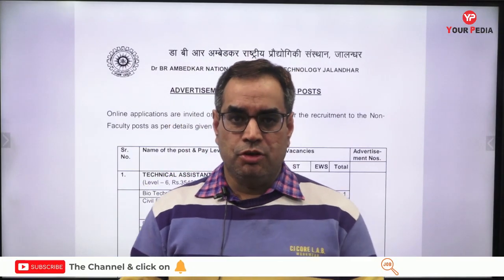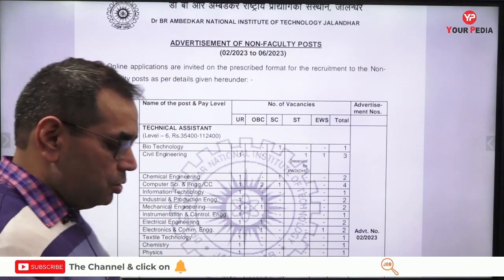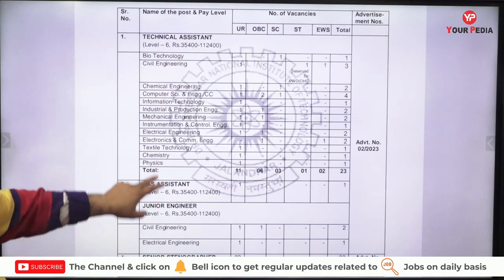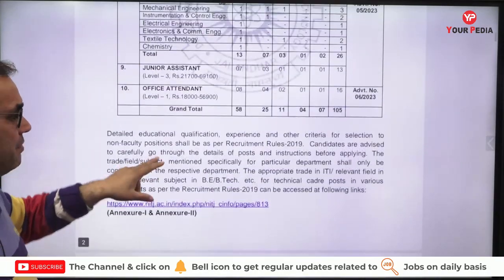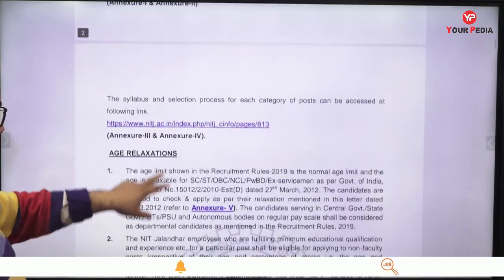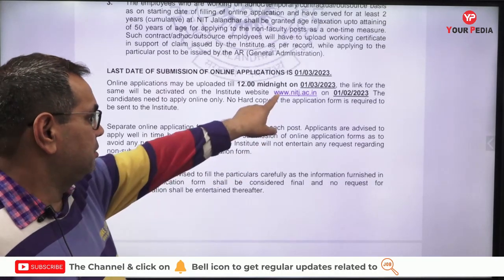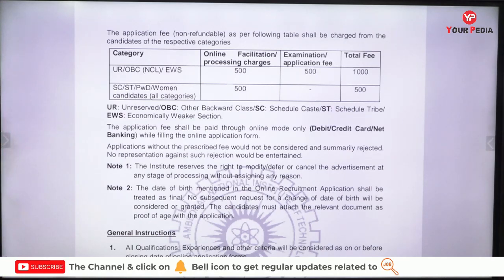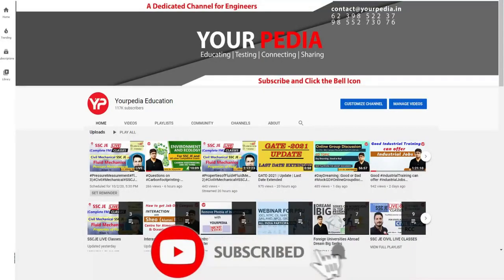58 Non Faculty posts in NIT Jalandhar for all branches | NIT Jalandhar recruitment of Engineers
58 Non Faculty posts in NIT Jalandhar for all branches | NIT Jalandhar recruitment of Engineers